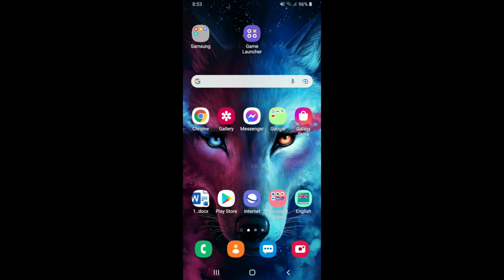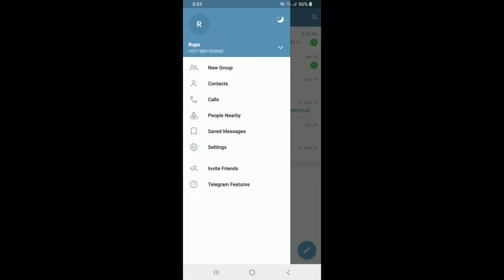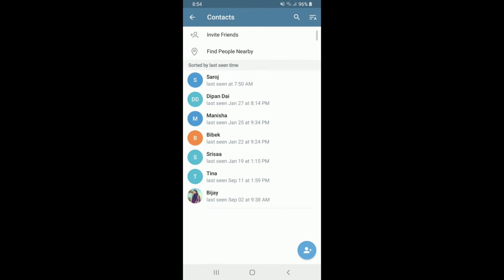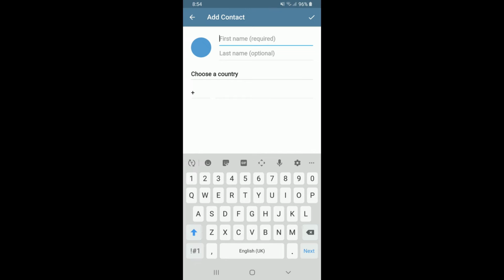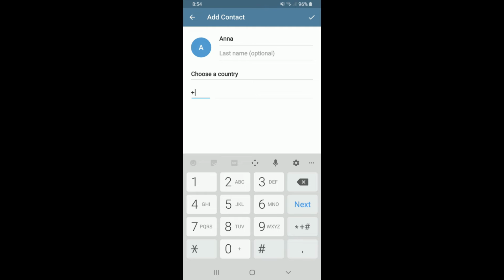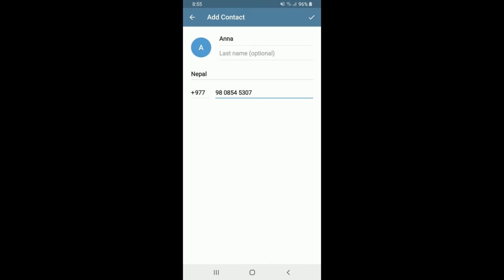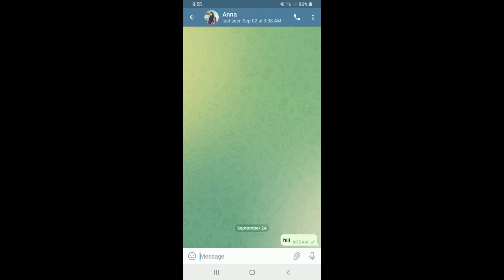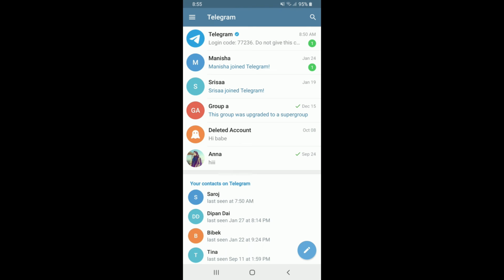How to Add Someone in Telegram | How To Add A Contact On Telegram 2022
In this video I am going to guide you How to Add Someone in Telegram.

CHAPTERS
0:00 - Intro
0:22 - How to Add Someone in Telegram
1:11 - Outro

Hey EveryOne!